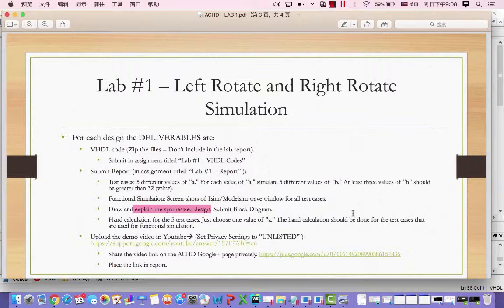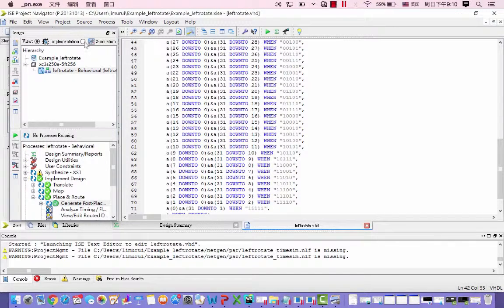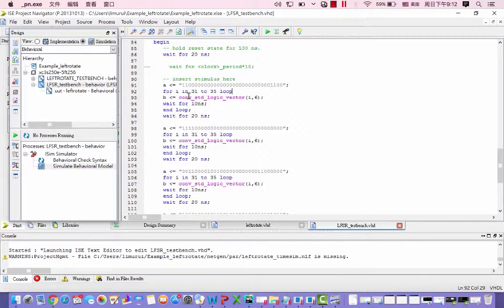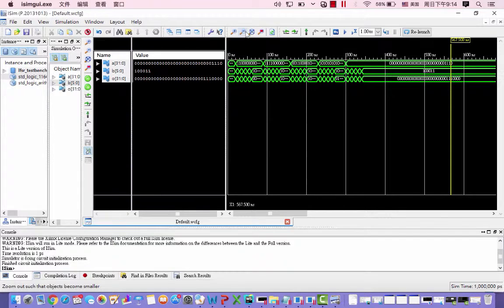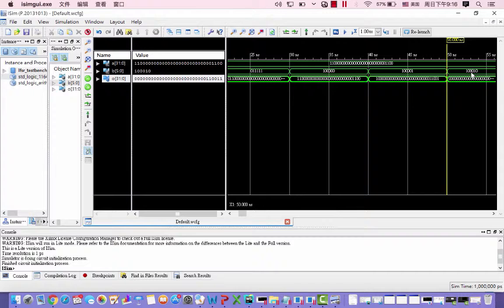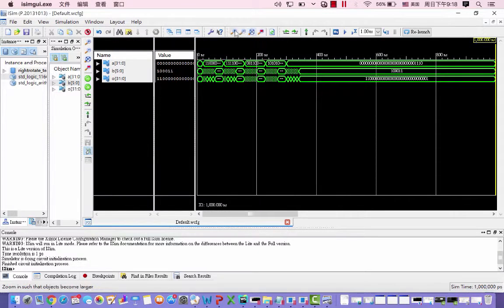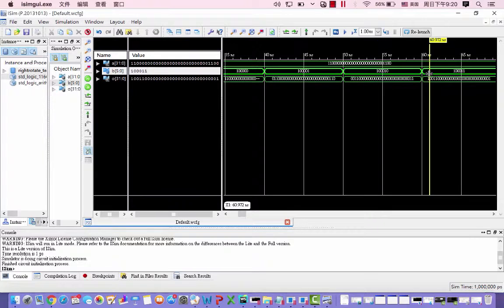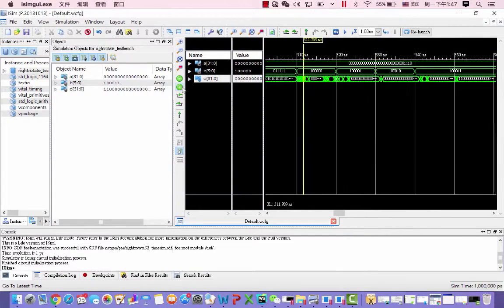lab#1 Functional&Timing Simulation